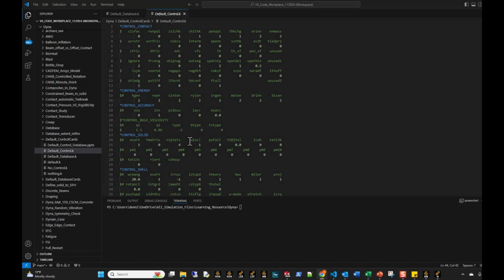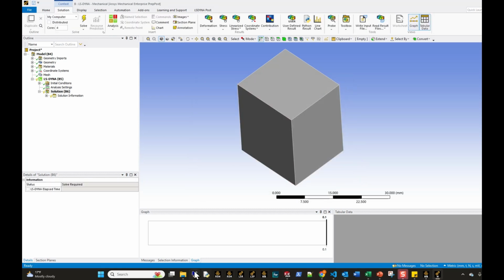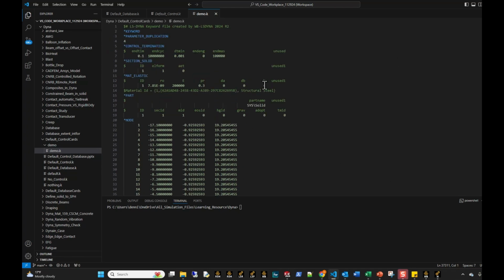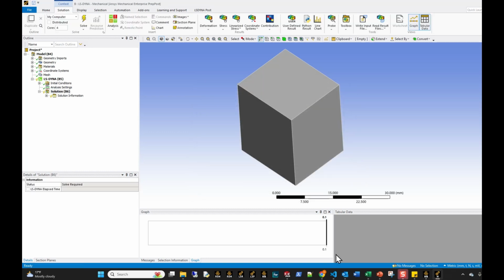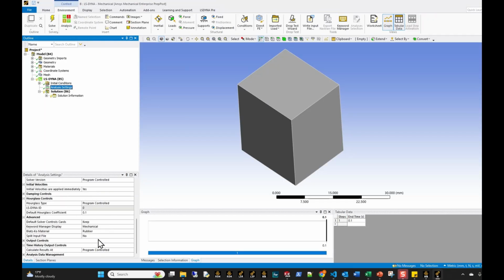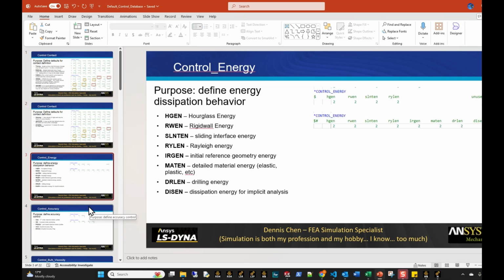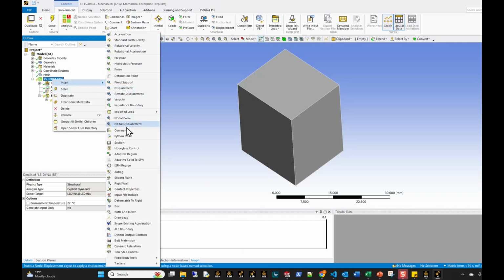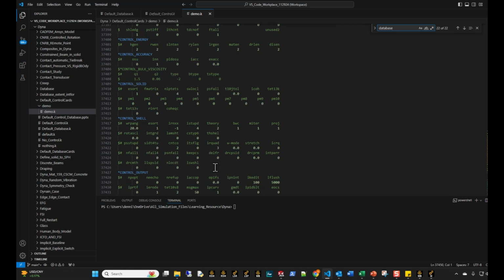Ansys LS-Dyna Quick Example - Don't rely on default control/database cards, use our own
In this video, I quickly went over the steps to use our own database and control cards as opposed to relying on the default ones written by workbench LS-Dyna GUI.   Using our own database/control cards becomes very necessary as the complexity of the Dyna model goes up